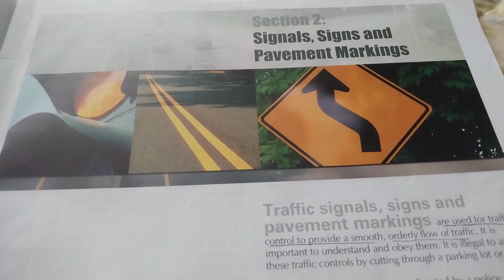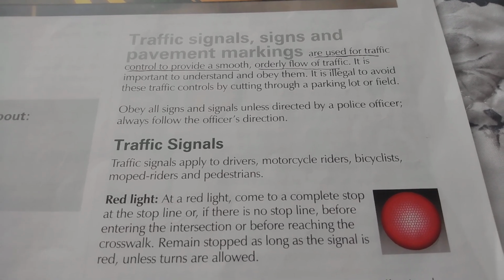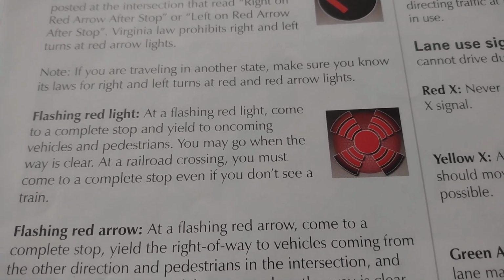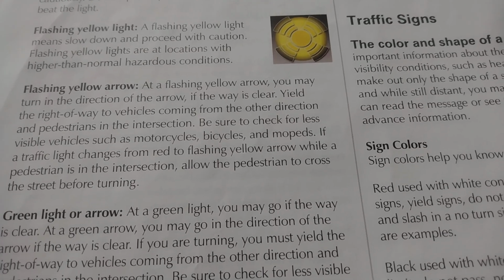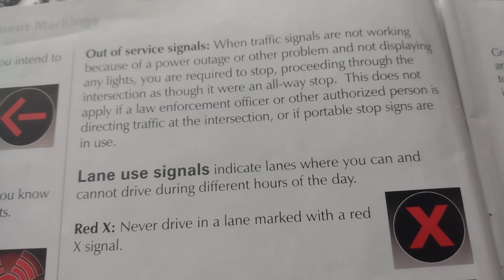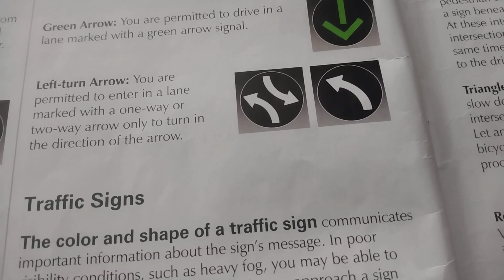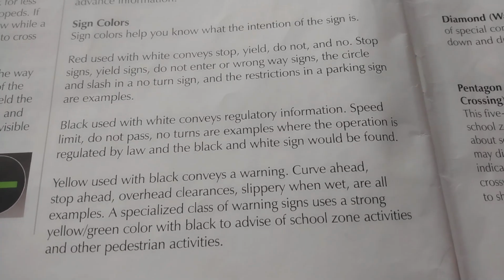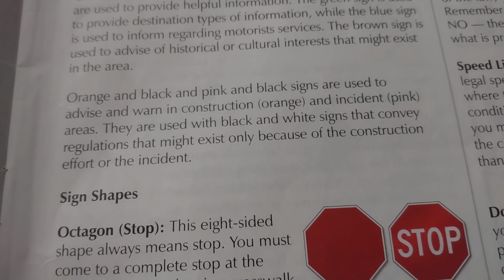signals,signs and pavement marking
in this parte we are going to learn all about the signals, and signos on the road.